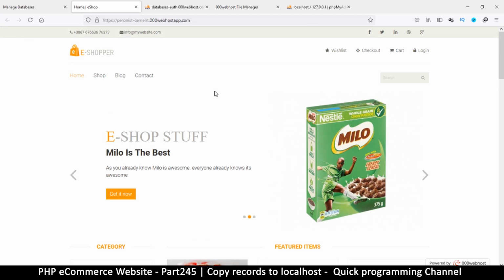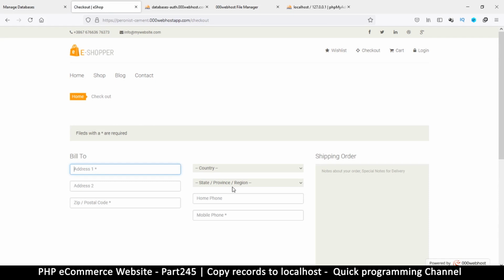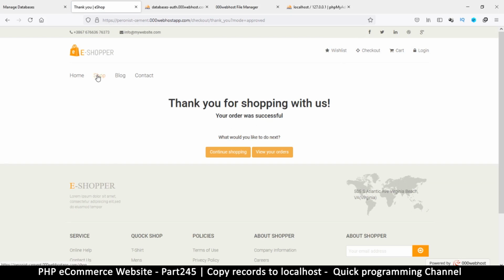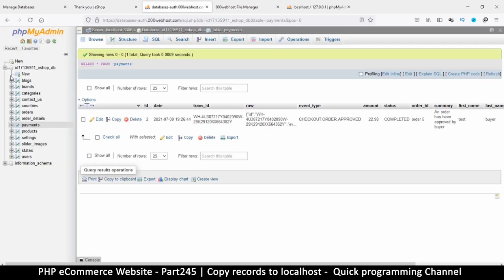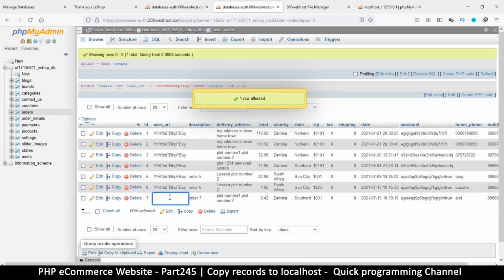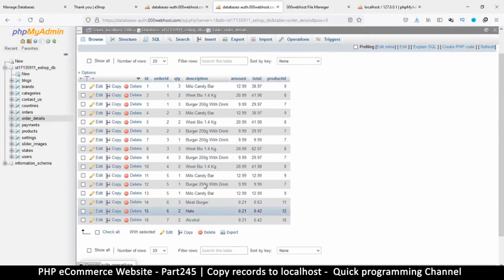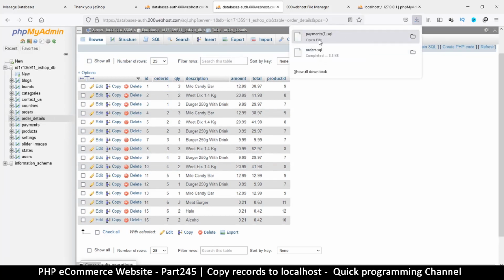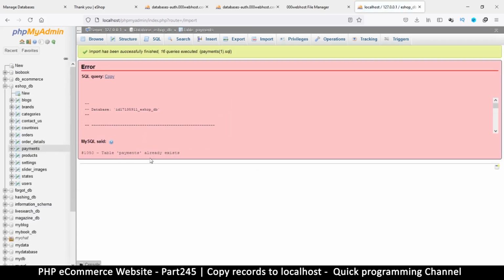#245 PHP Ecommerce website development | Copying data to localhost | MVC OOP - Quick programming